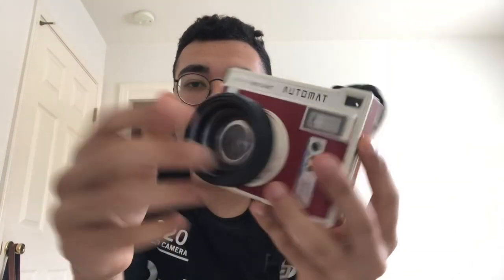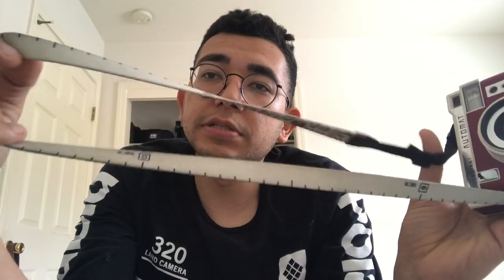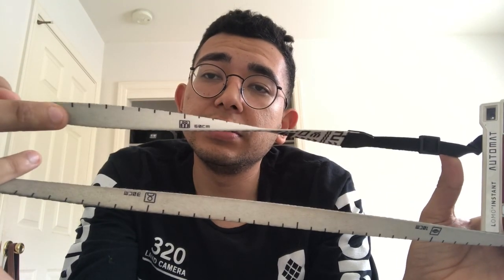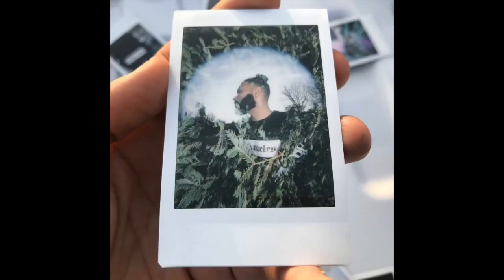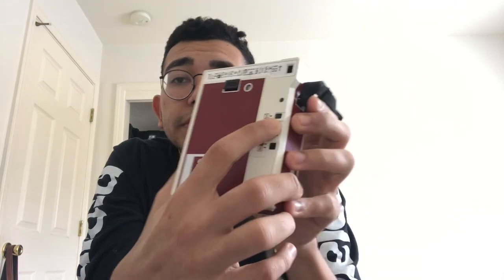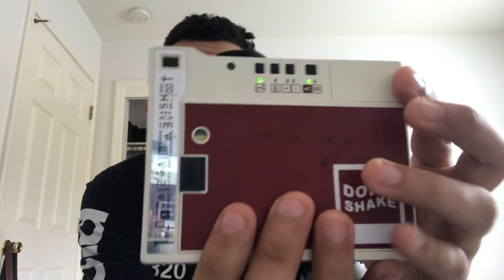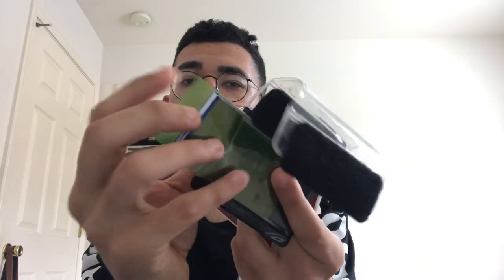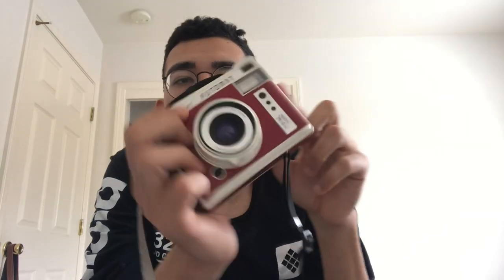Lomography Automat Instax Mini Thoughts / Review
Quick camera review on a camera that’s becoming one of my go to favorites. I recommend picking this up to learn double exposures and really push your creative side while instantly seeing results on Instax mini film.